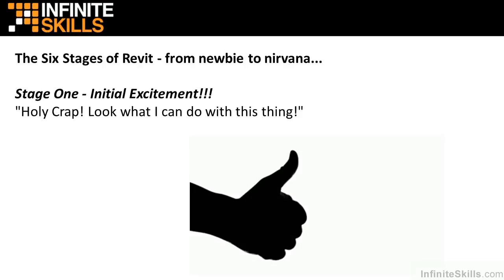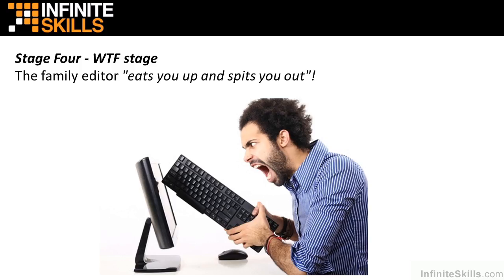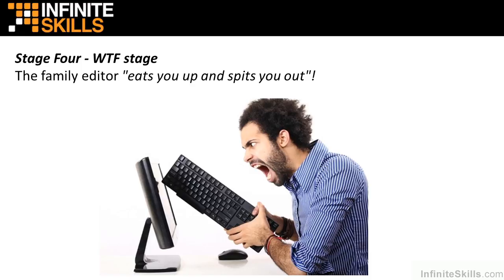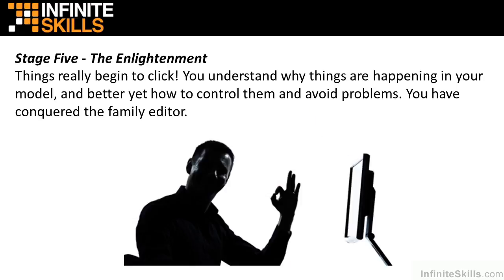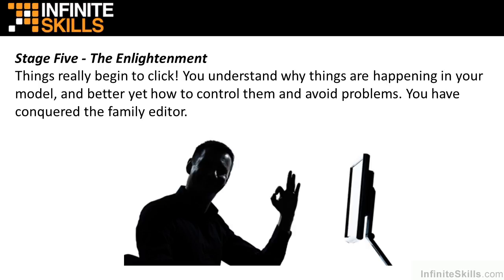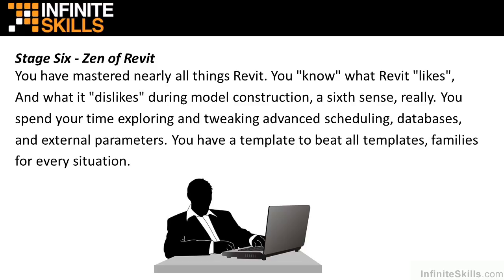26 01 Conclusion